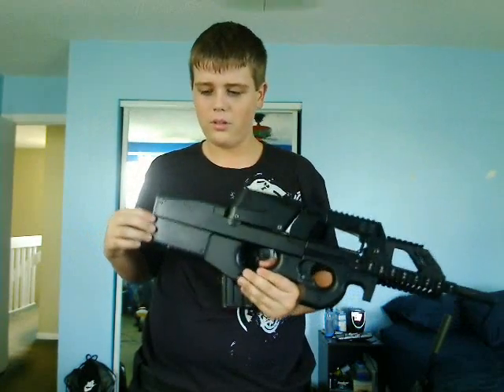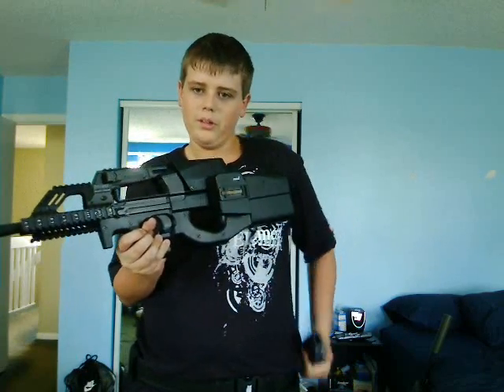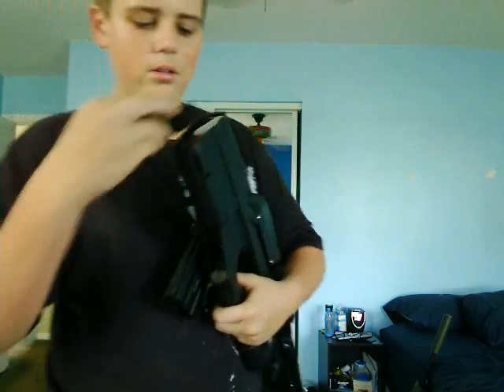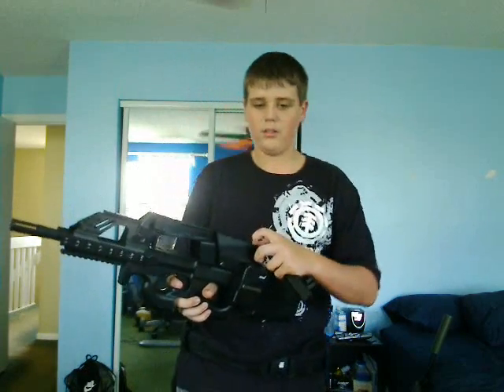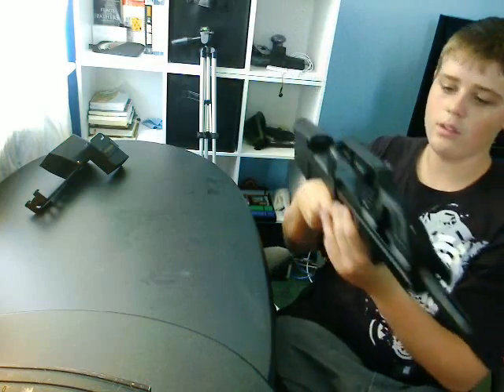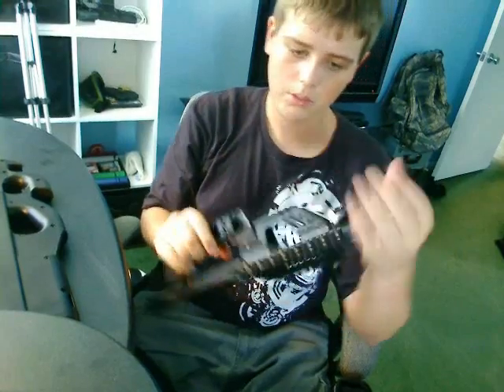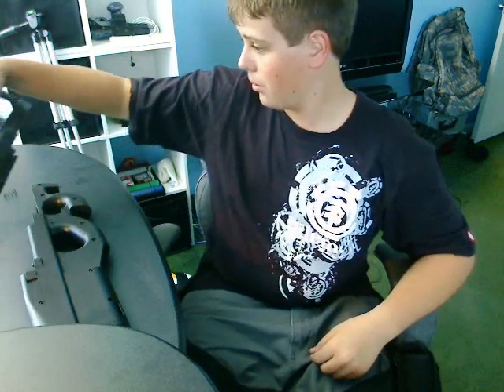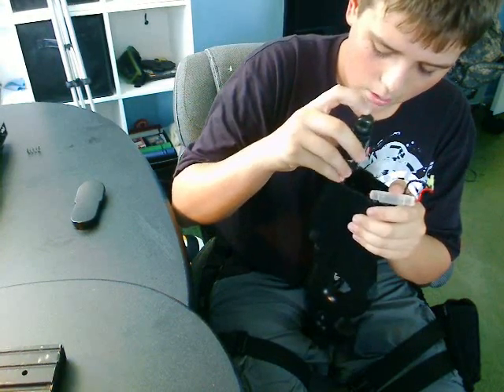Classic Army P90TR Review Pt. I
This is Part one of the Classic Army P90TR Review. This AEG belongs to Mitch of SHIRE. Any questions or comments? Feel free to speak. This Gun has been extensively externally modified to his desire.